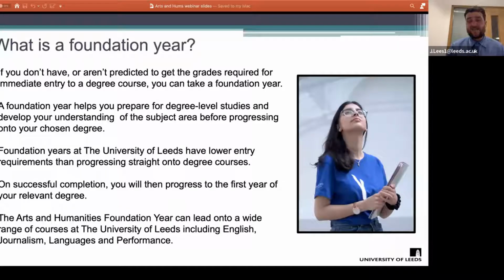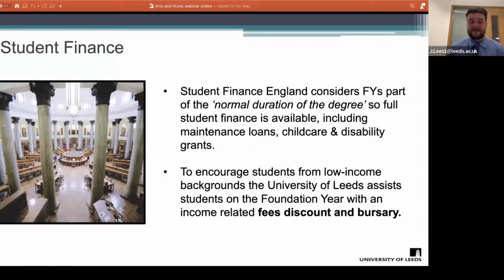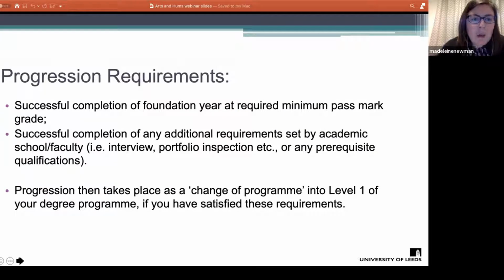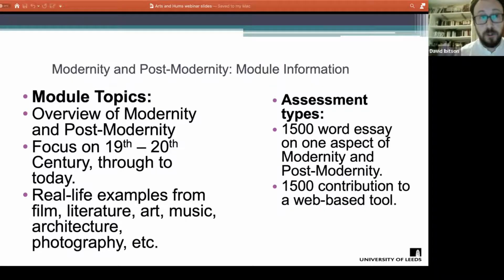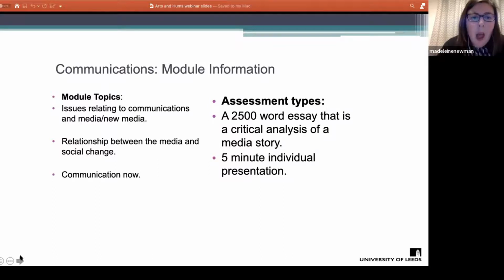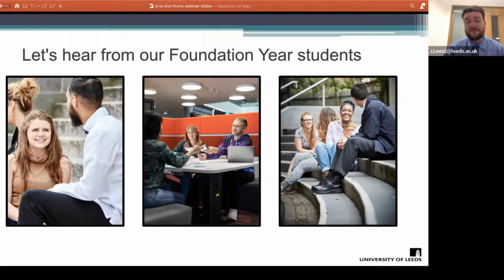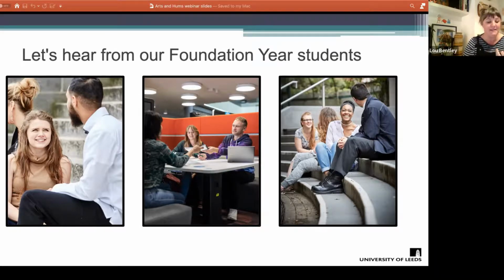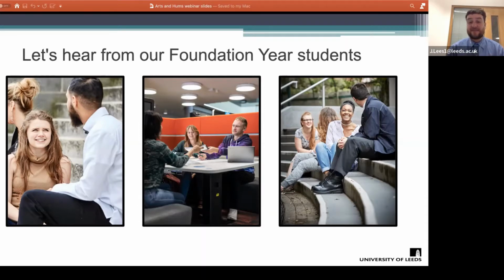Arts & Humanities - Information Session - 15/02/22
Interested in studying a degree in the arts or humanities at the University of Leeds, but not sure if you will get a place?

Our Arts and Humanities with Foundation Year is designed for students who have the potential to study at the University of Leeds, but do not meet the entry requirements for direct entry.

Join us to find out about:
-  What you’ll learn on an Arts and Humanities Foundation Year
-  The range of degrees onto which you can progress, including English, Journalism, History, Fine Art, Design, Performance, Music, Creative Media, Languages
-  Eligibility and entry requirements
-  The support you’ll receive

You’ll also hear from current students and course tutors and have the chance to ask questions about studying on an Arts and Humanities Foundation Year at the University of Leeds.